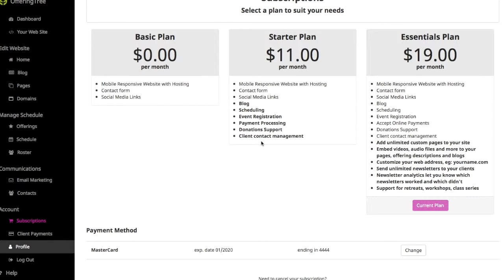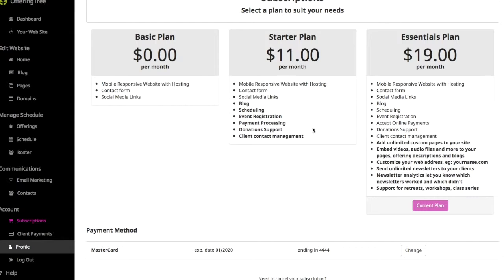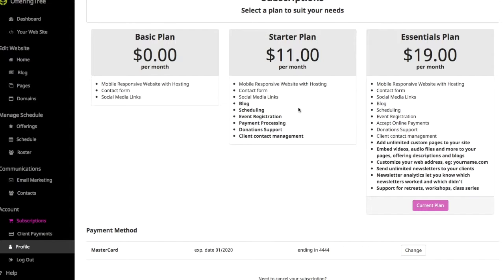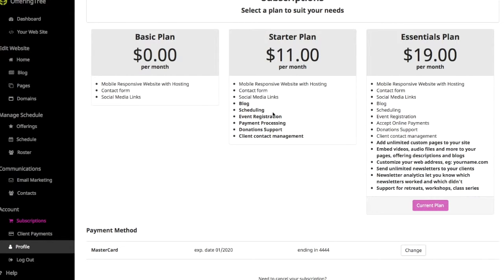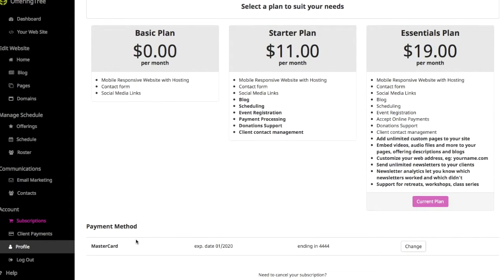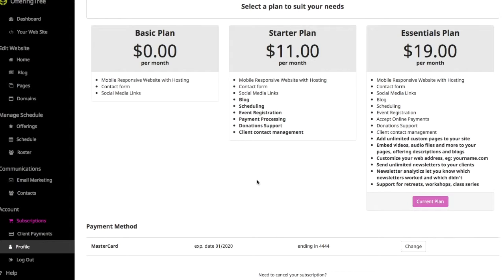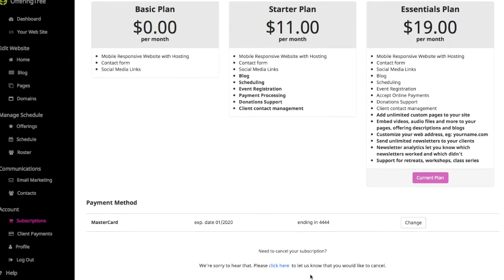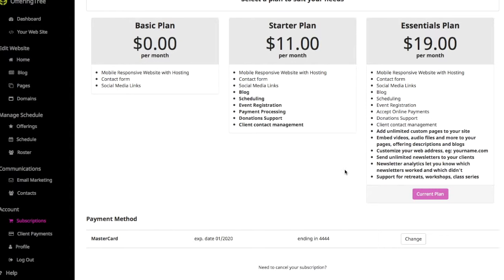Tutorial Subscription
This tutorial describes OfferingTree's various plans. After watching this video, decide which plan is right for you.

OfferingTree provides an integrated website solution for wellness professionals (yoga, mindfulness, fitness) that includes a schedule with registration, blog, newsletter and online payments. to learn more.